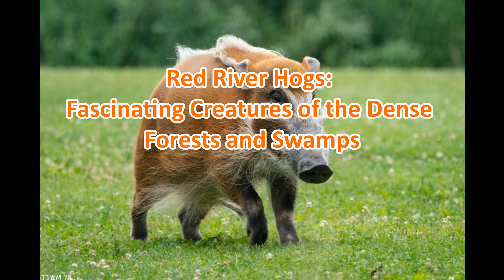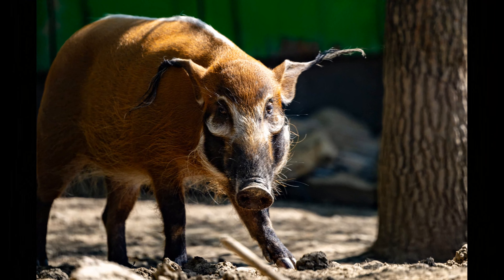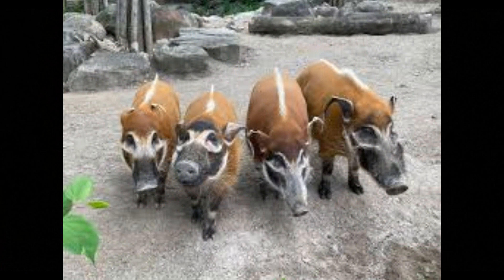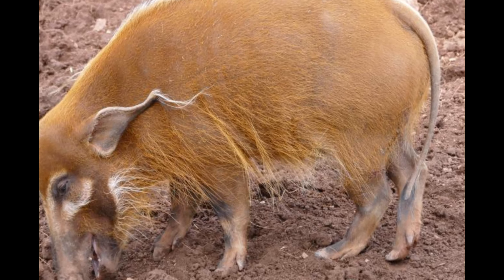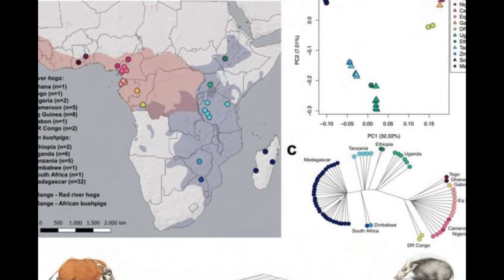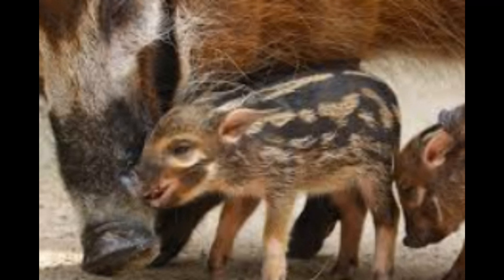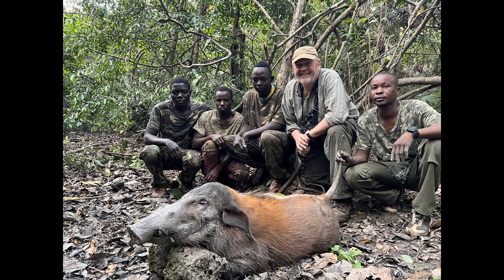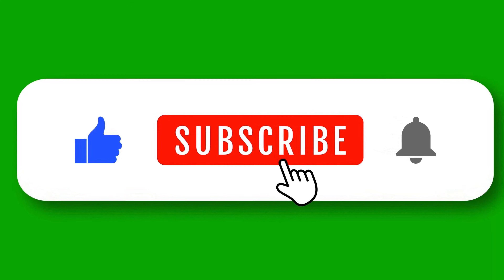Red River Hogs: Fascinating Creatures of the Dense Forests and Swamps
The red river hog (Potamochoerus porcus) or bushpig (a name also used for Potamochoerus larvatus) is a wild member of the pig family living in Africa, with most of its distribution in the Guinean and Congolian forests. It is rarely seen away from rainforests, and generally prefers areas near rivers or swamps. Wikipedia